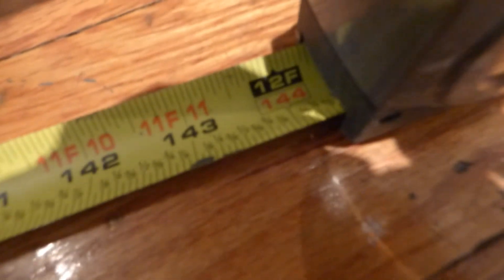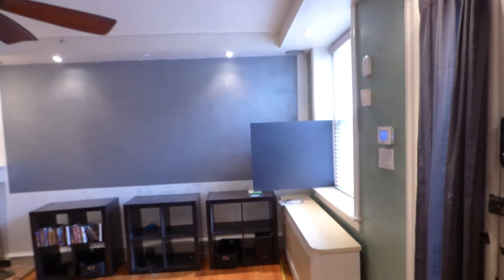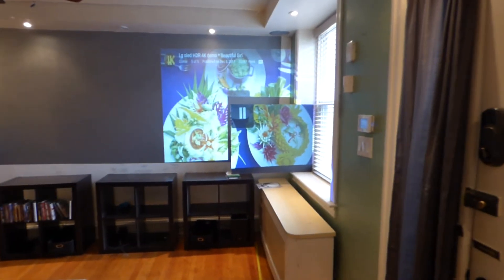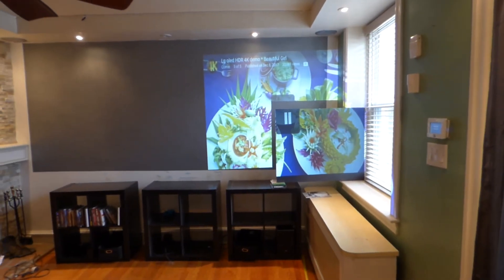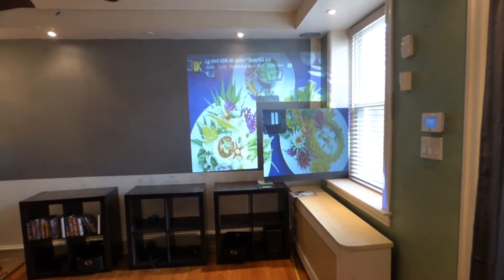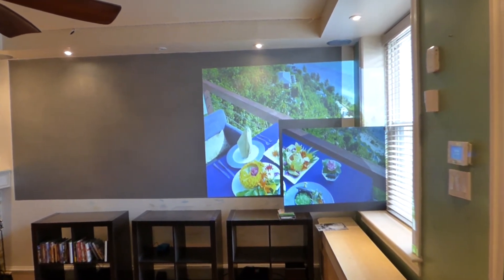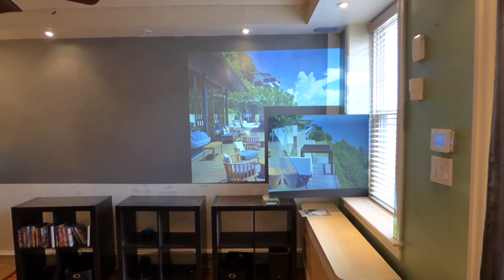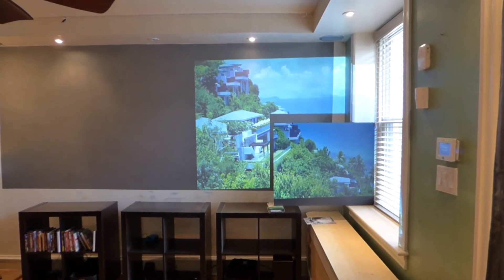DOSE YOUR PROJECTION SCREEN HIDE FROM WINDOW AMBIENT LIGHT? SEE HOW TO FIX IT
NEW ECLIPSE INVISIBLE NANO 4K AND 3D SPRAY ON SCREEN PAINTS
Transform any transparent surface into a high-performance front and rear projection screen.